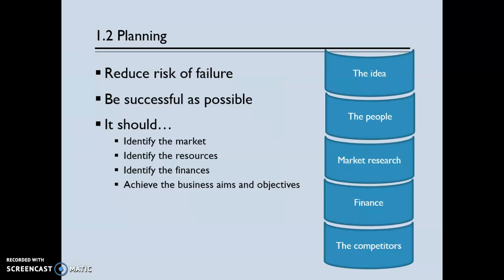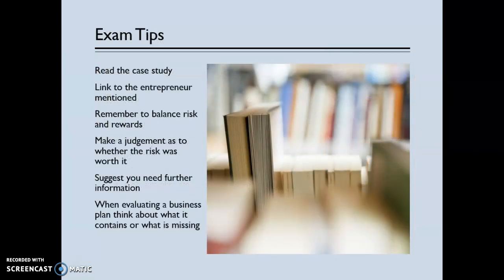GCSE revision Enterprise and planning